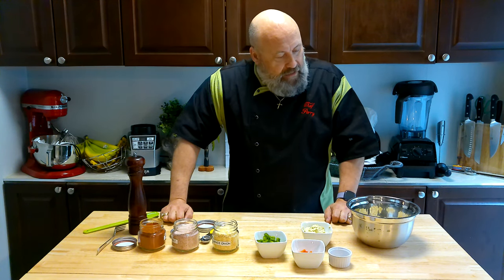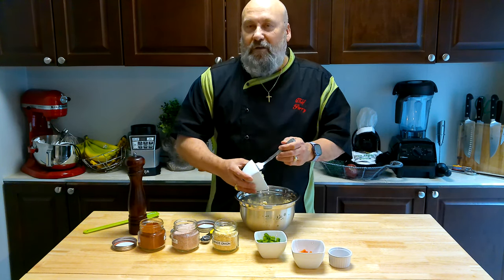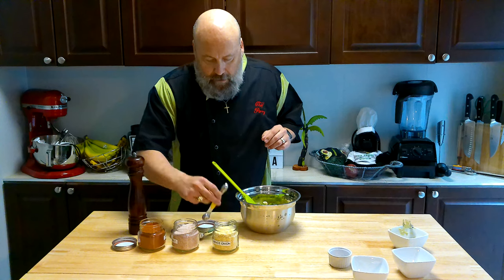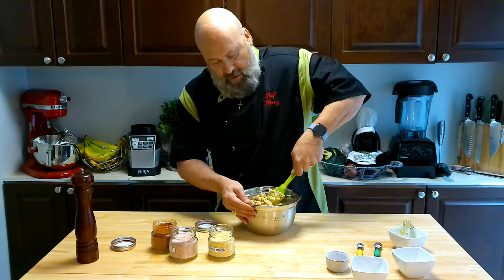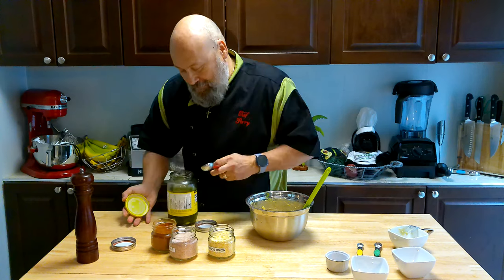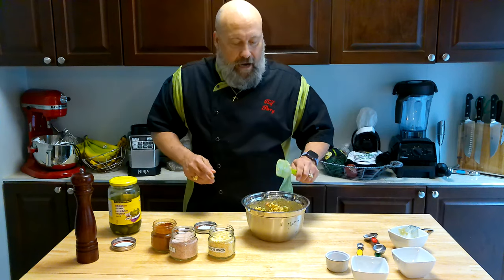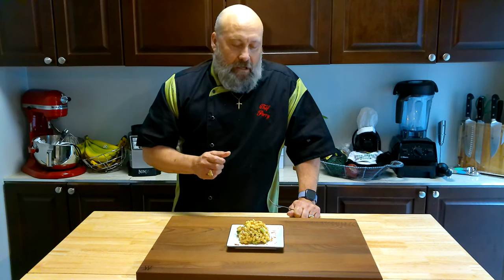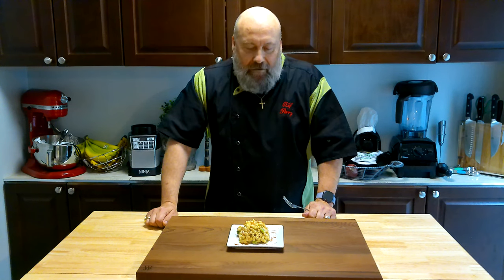Vegan Macaroni Salad. With a Secret Ingredient Added in That Brings This Salad to a New Level 😍